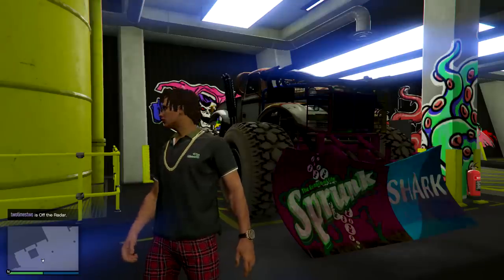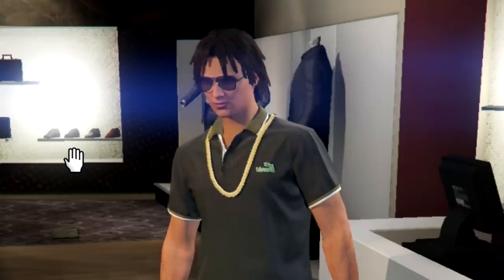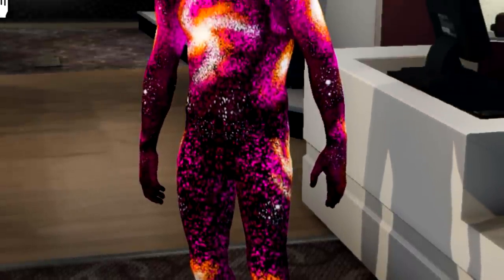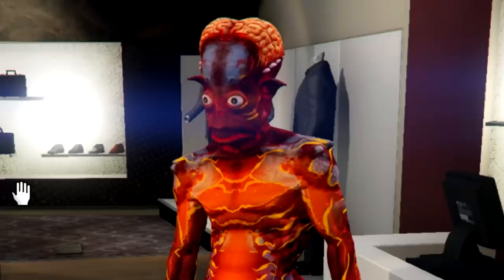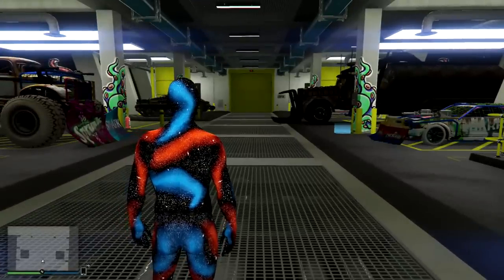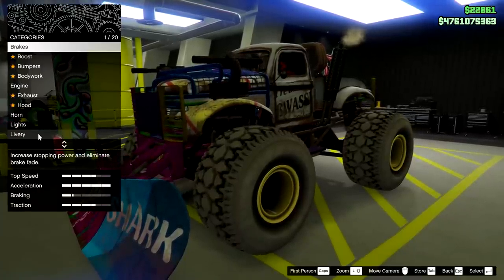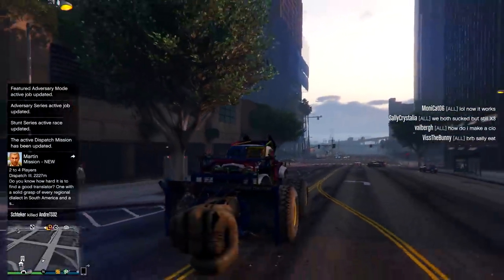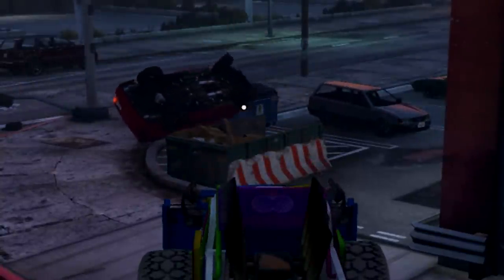Super Punching Players With The Fist Truck! (GTA 5 DLC)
Today we have a GTA 5 Online video where I take out the New $3,500,000 Fist Truck & Super Punch players..